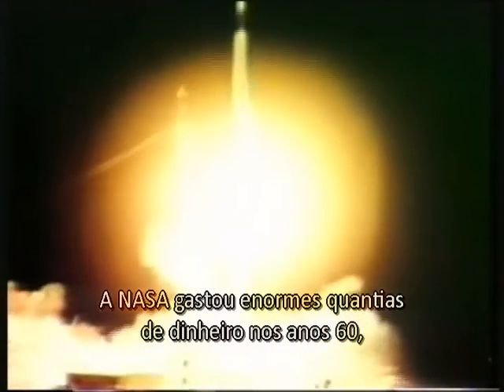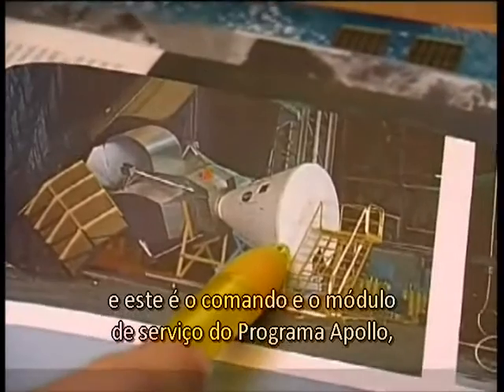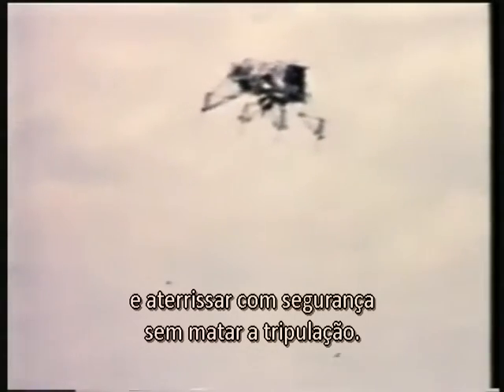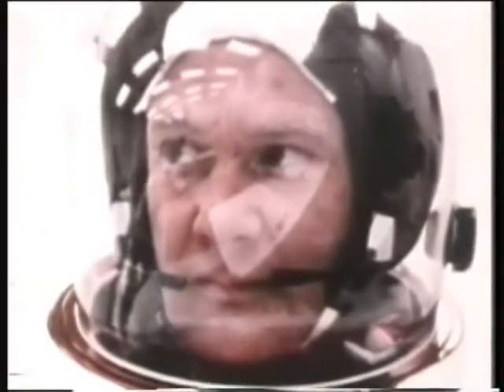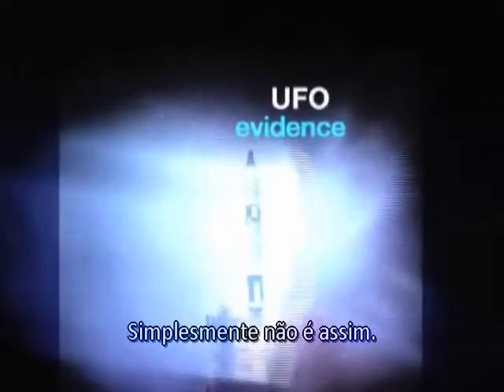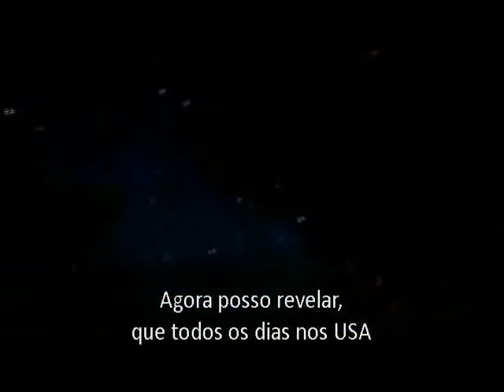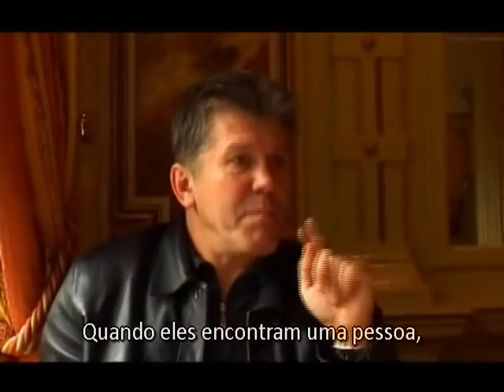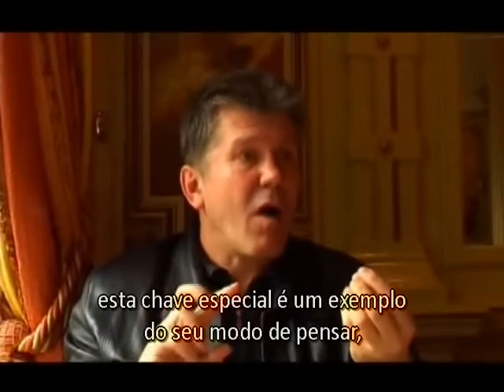Segredos Espaciais (Legendado) Parte 3